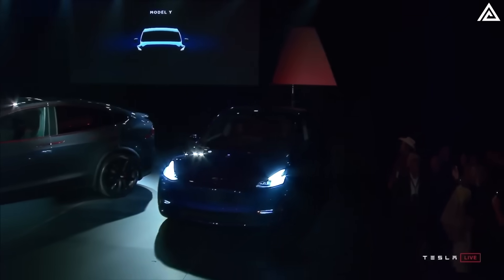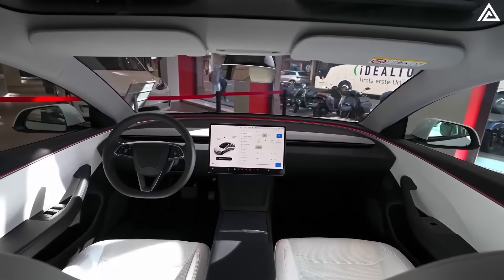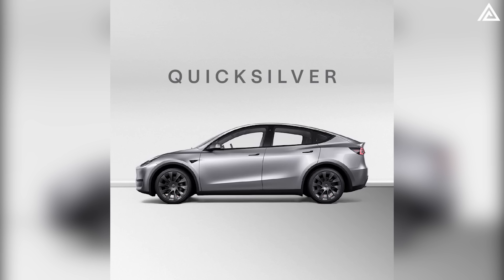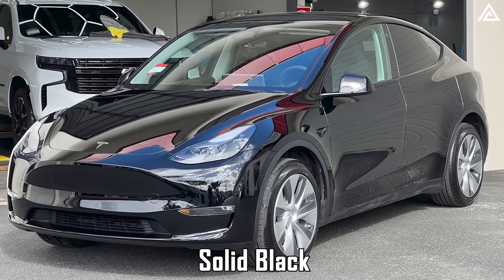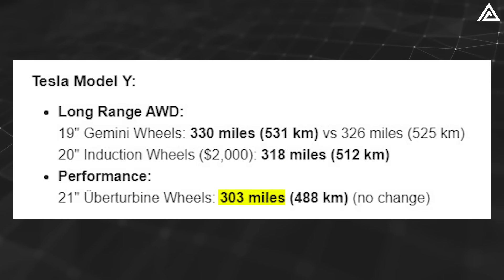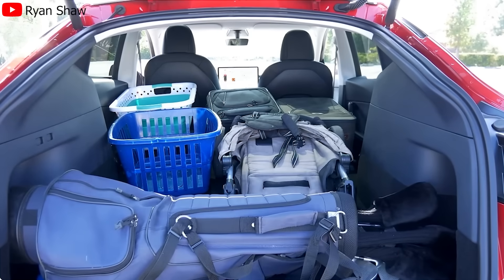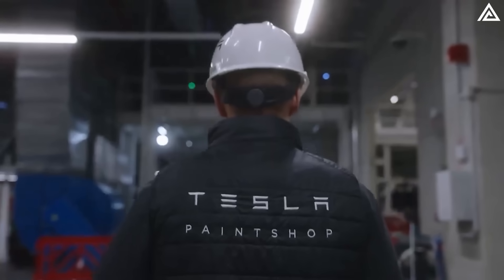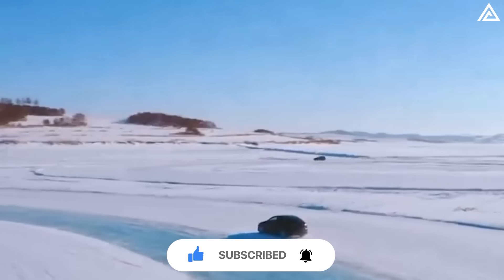Elon Musk Confirms 7 ALL-NEW Changes In Model Y 'Juniper' 2025. Everything You Need to Know HERE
00:00 Intro
00:37 1. What Are the Shocking Design and Option Changes in the Model Y 2025?
02:39 2. What Are the Groundbreaking New Features in the Model Y 2025?
04:21 3. How Has Tesla Enhanced Rear Seat Comfort in the Model Y 2025?
05:47 4. How Has Tesla Upgraded the Hardware in the Model Y 2025?
07:35 5. How Has Tesla Enhanced Processing Power in the Model Y 2025?
08:51 6. What Are the Implications of Tesla Reducing Features in the Model Y 2025?
10:21 7. How Do Upgrade Options Enhance the Tesla Model Y 2025?
12:15 Outro
Elon Musk Confirms 7 ALL-NEW Changes In Model Y 'Juniper' 2025. Everything You Need to Know HERE. The highly anticipated Tesla Model Y Juniper 2025 is just around the corner, promising to deliver a driving experience unlike anything we've seen from the Model Y before. Elon Musk has hinted at major updates that will redefine the standards of electric SUVs, ensuring a completely different impression compared to what we’ve known about the Model Y so far. What exactly are the changes in design, exterior colors, and cutting-edge technology buried deep within this new model? In today’s video, we’ll uncover the seven shocking changes that are set to transform Tesla's flagship SUV.
Elon Musk Confirms 7 ALL-NEW Changes In Model Y 'Juniper' 2025. Everything You Need to Know HERE. What Are the Shocking Design and Option Changes in the Model Y 2025?
Elon Musk Confirms 7 ALL-NEW Changes In Model Y 'Juniper' 2025. Everything You Need to Know HERE. In the 2025 Tesla Model Y, significant design and option updates are making waves. One of the most notable changes is in the color palette, which now includes three standout options: Quicksilver, Ultra Red, and Stealth Gray. Quicksilver, developed using a sophisticated 13-layer painting process at Giga Berlin, offers enhanced gloss and scratch resistance while creating a unique light-reflecting effect. This new color will replace Midnight Silver Metallic and provide a higher contrast for a more striking appearance. Ultra Red, achieved through a 9-layer process, delivers a deeper, more vibrant hue with exceptional light reflection, making it a more dynamic alternative to the previous Red Multi-Coat. Stealth Gray introduces a sleek, modern gray option for those who prefer darker tones without the depth of Obsidian Black, adding a sophisticated yet bold choice for 2025.